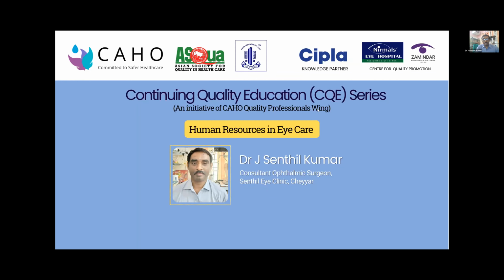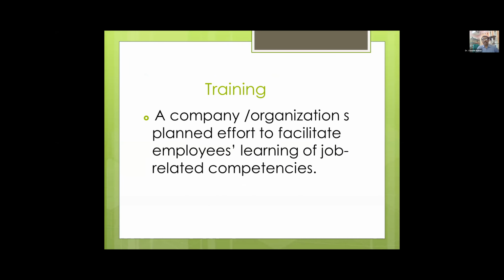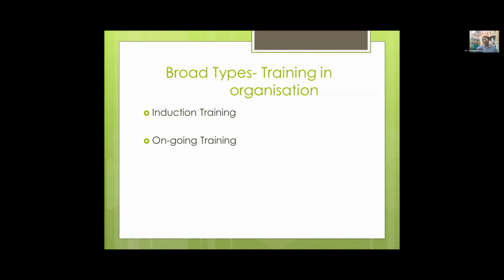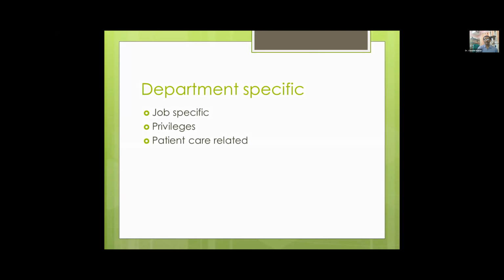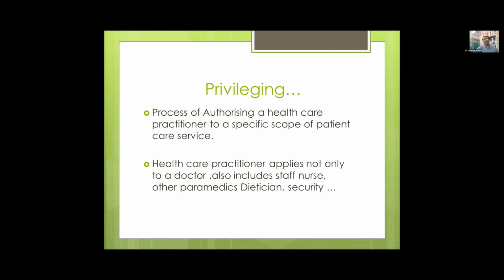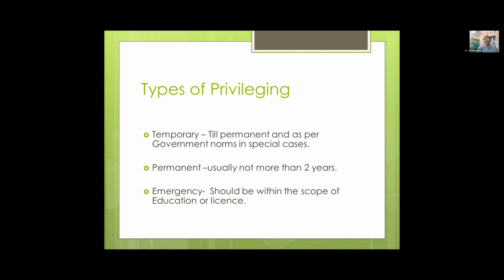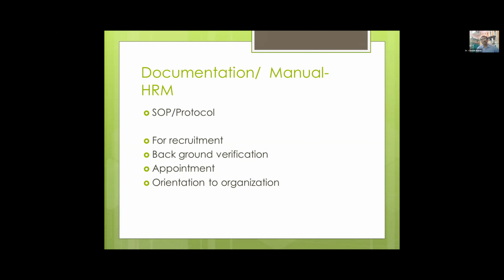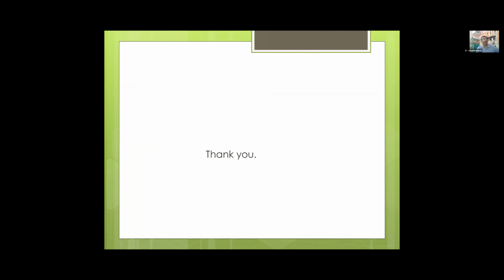CQE 14 - Human Resources in Eye Care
Speaker : Dr J Sentil Kumar
Moderator : Ms Sweta Saket Bandal